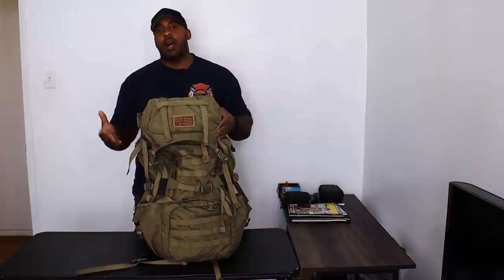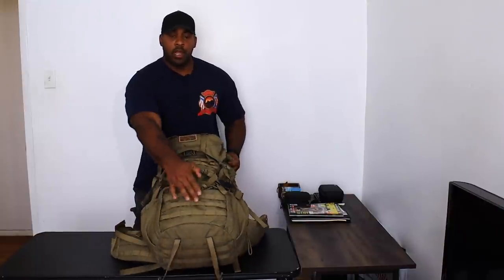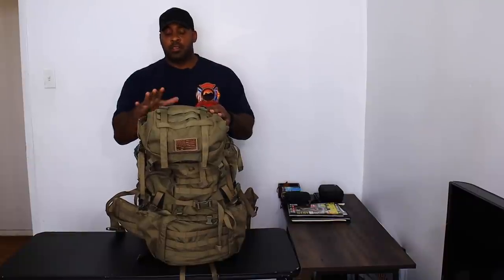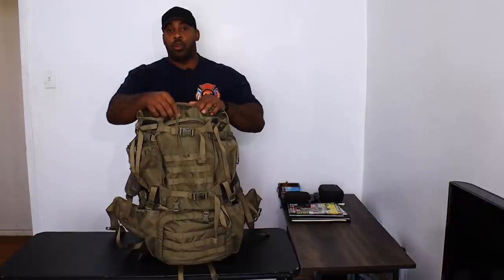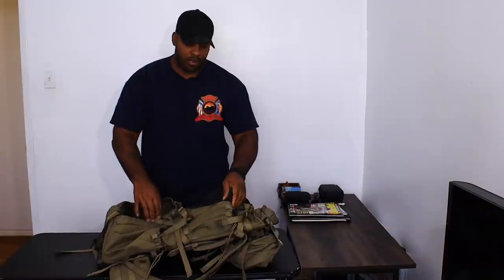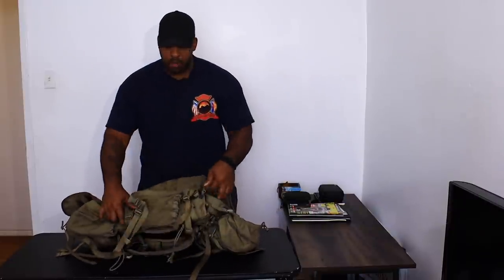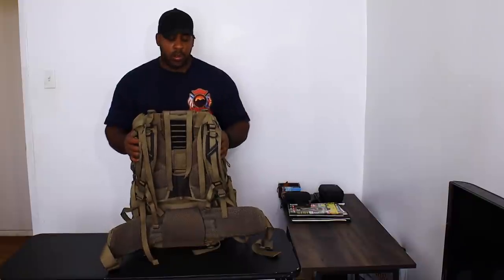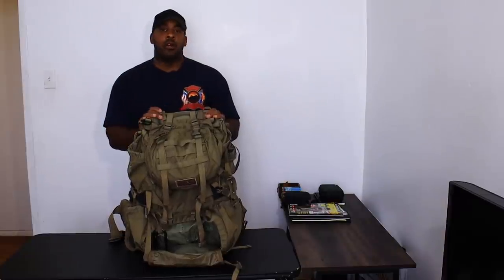Gear Review: Eberlestock Destroyer Backpack Review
Eberlestock Destroyer Backpack

This will take $10 off their first purchase of #10 cans.